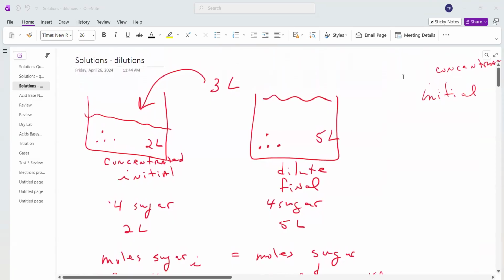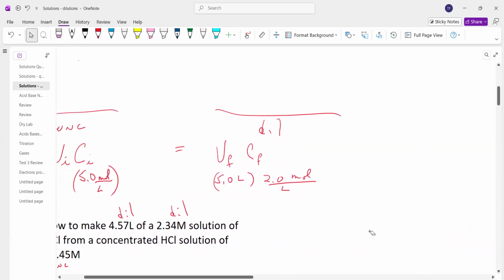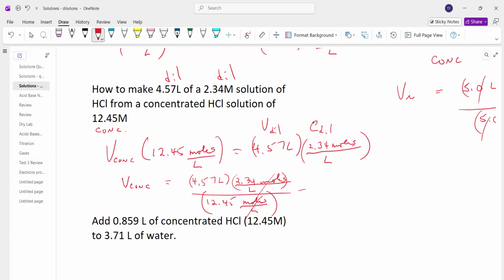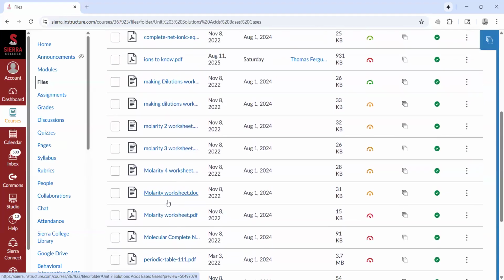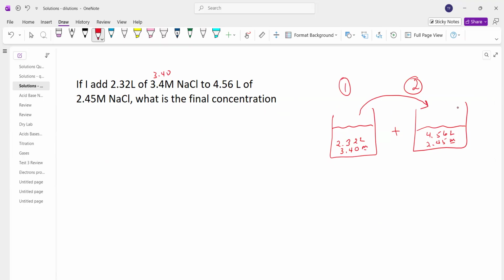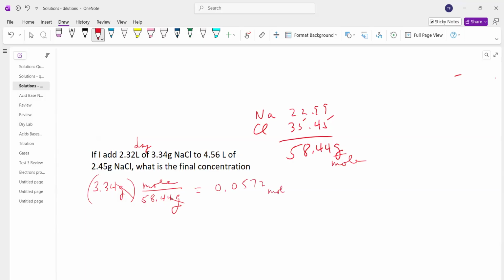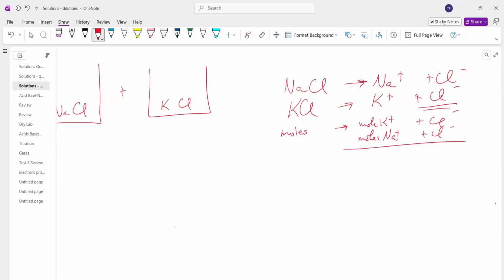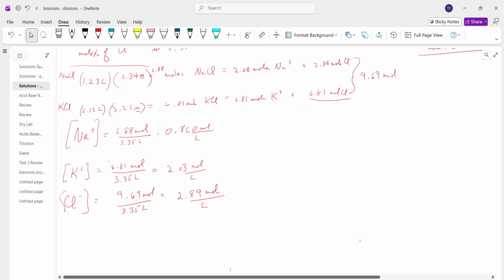Video unit 3 dilutions 11 7 25